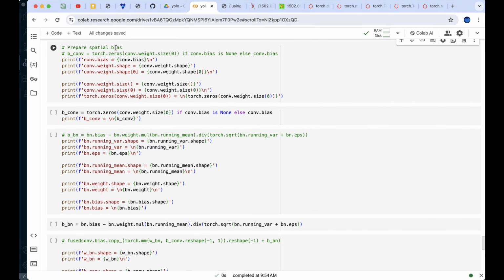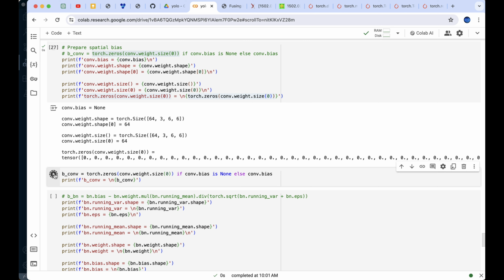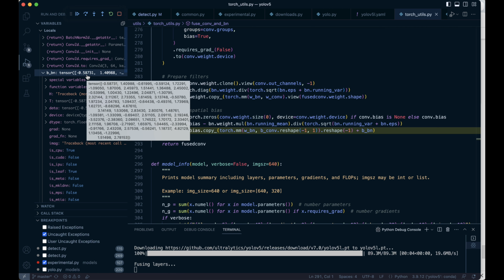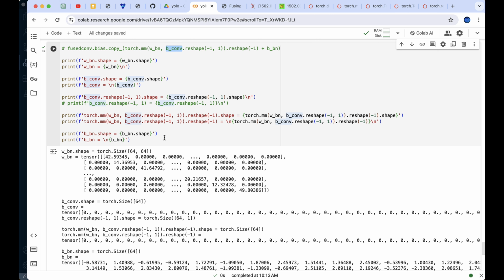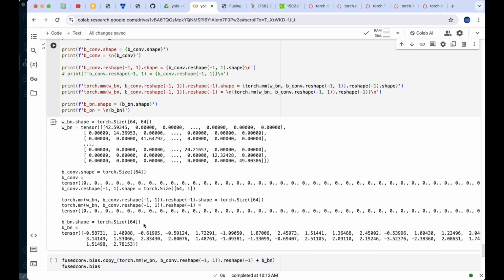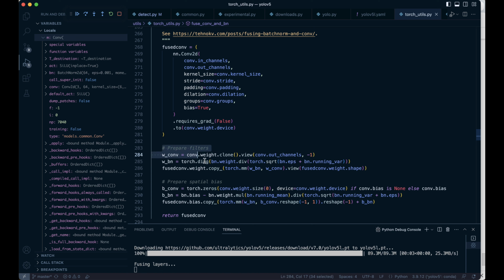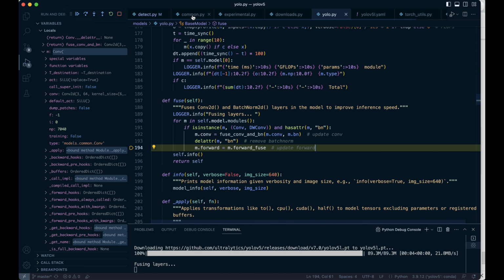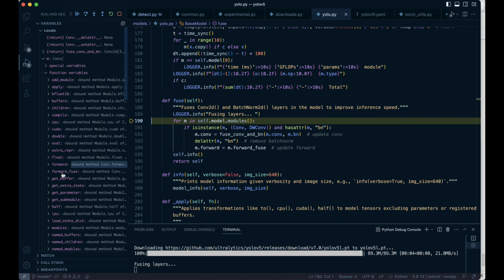12. Fuse Conv and BN (Part 3). YOLOv5 detect.py Series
🚀 In this video, we dive deep into the bias terms in neural networks, particularly focusing on the calculations related to convolutional layers and batch normalization. We will explore how to handle bias parameters when the convolution doesn't have a bias term and how to efficiently combine the weights and biases from both the convolutional and batch normalization layers. Join us as we dissect the mathematical operations involved, including matrix multiplication and reshaping tensors. 🧠 🤖 💥

🎯 Key Highlights:
0:12 - Understanding Convolution Weights
1:30 - Calculating Batch Normalization Bias
3:40 - Matrix Multiplication of Weights
4:38 - Updating the Fused Bias
6:09 - Recap of Weight and Bias Calculations
7:51 - Overriding the Forward Method
9:09 - Preparing for Multiple Layers in Neural Networks